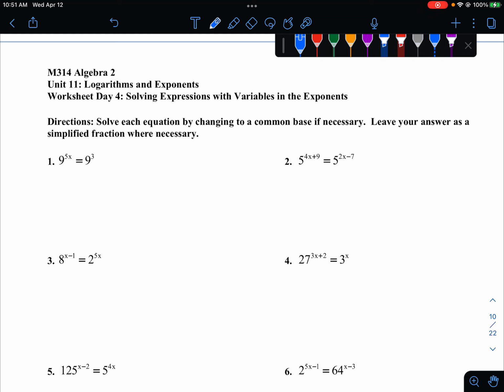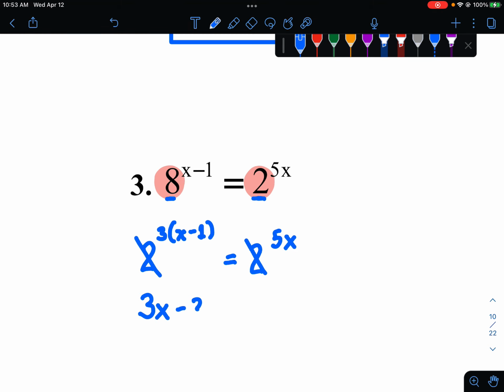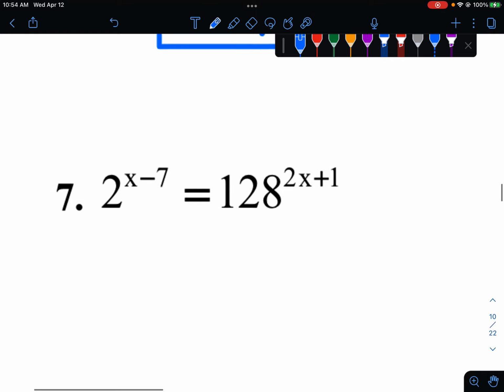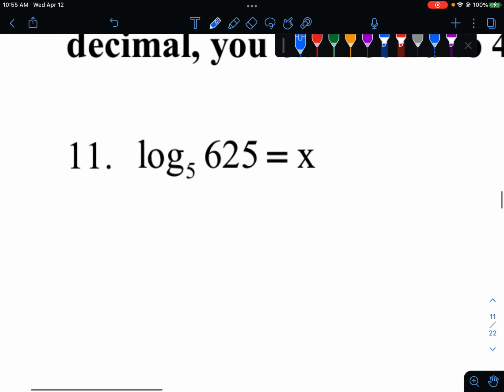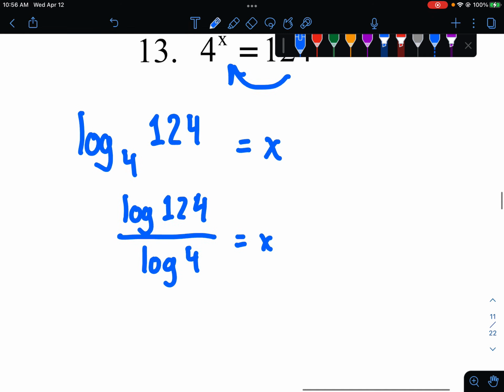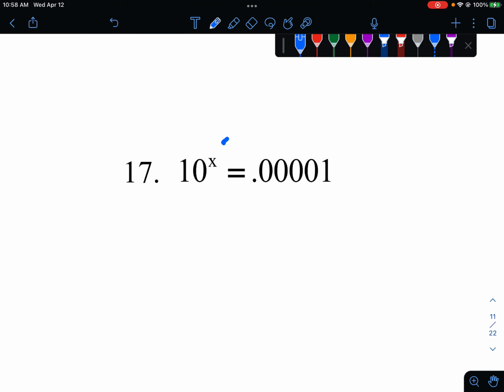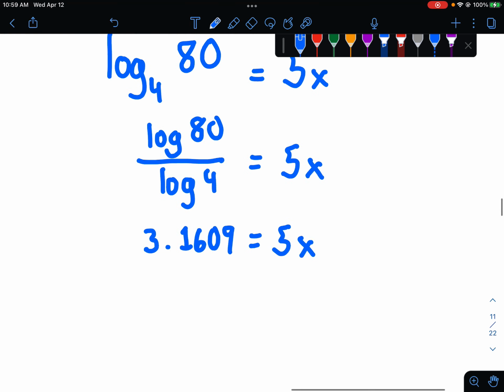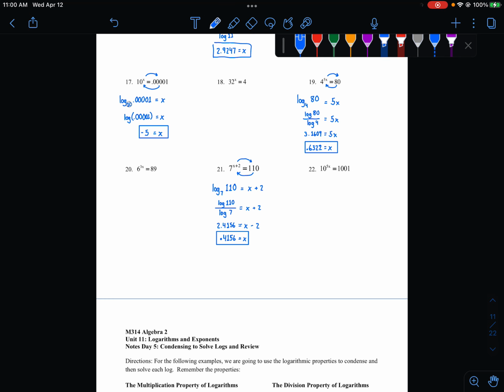M314 Unit 11 Worksheet Day 4